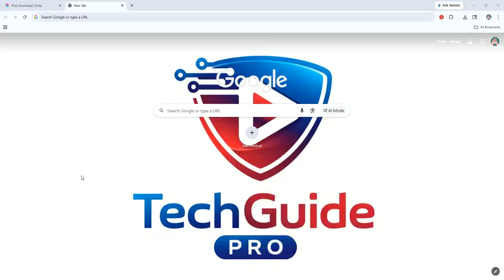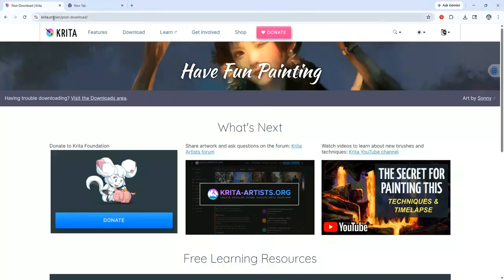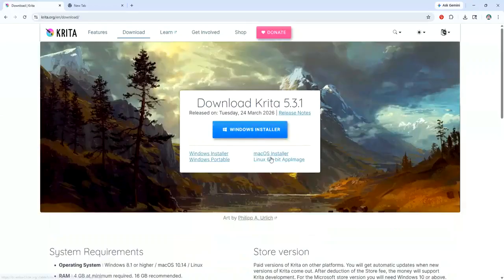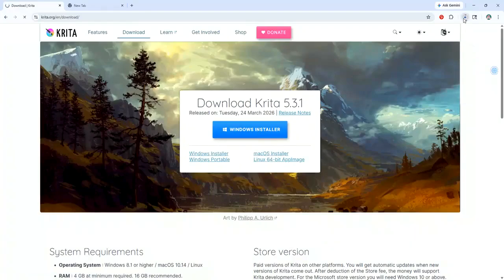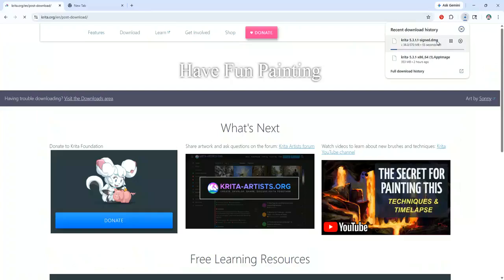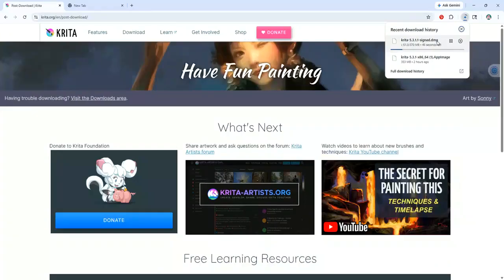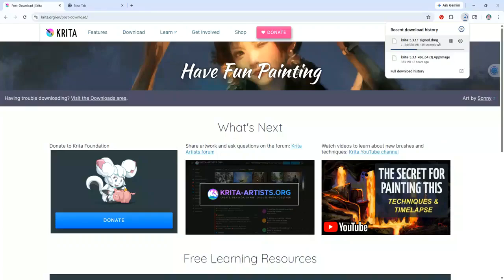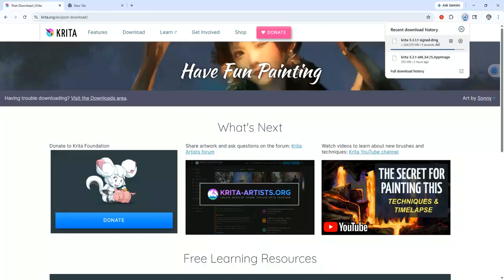How to Install Krita on Mac - Step by Step 2026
Learn how to install Krita on Mac.

This comprehensive tutorial will guide you through the entire process of downloading and setting up Krita, the popular open-source digital painting software, on your Mac computer. From ensuring system compatibility to navigating the installation steps, you'll learn everything you need to know to get Krita up and running smoothly. Whether you're a beginner artist or a seasoned professional looking to enhance your digital art skills, this guide will help you unlock the full potential of Krita on your Mac.